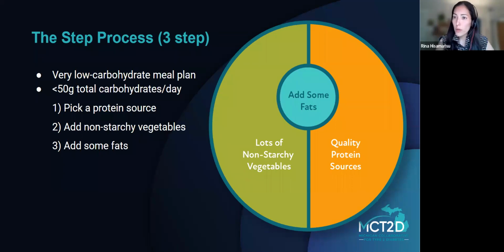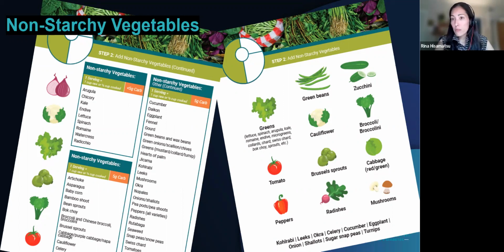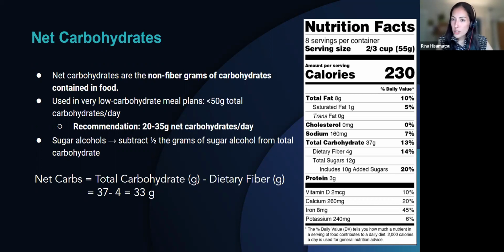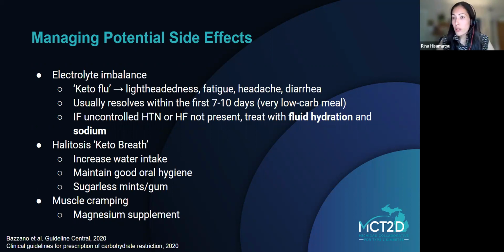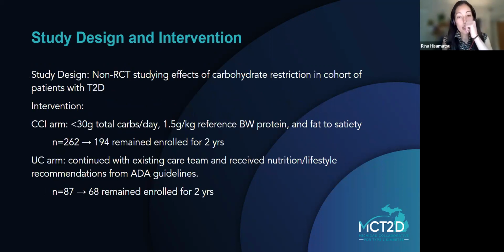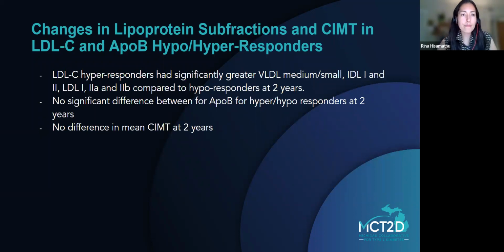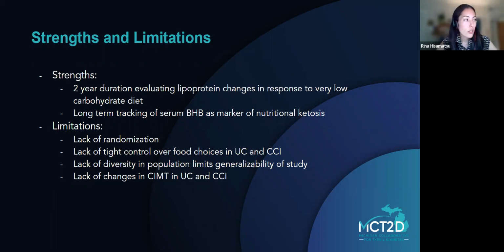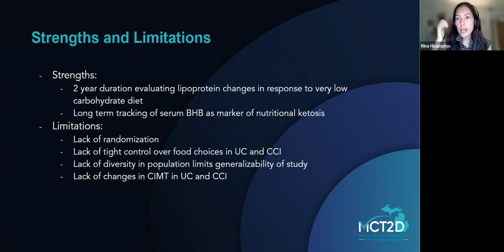September 2022 Dietitian Q&A Session